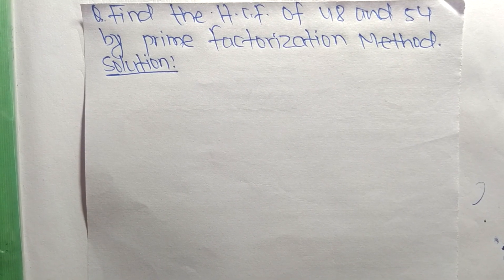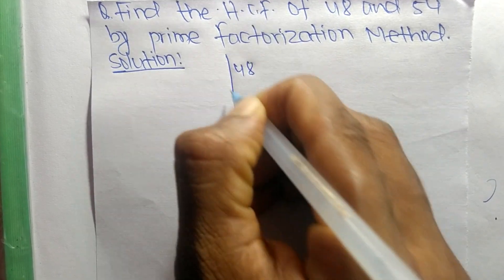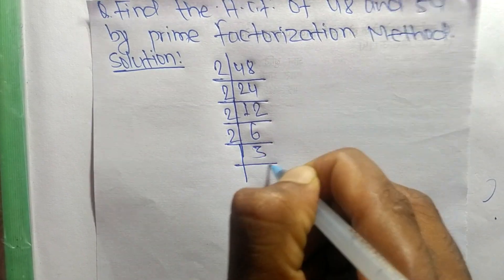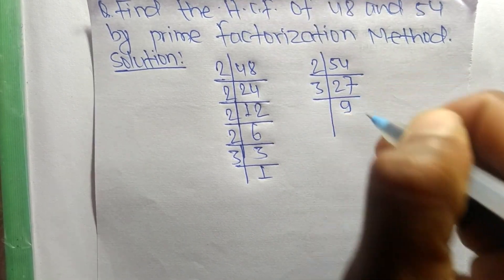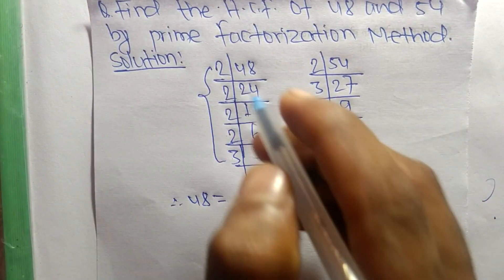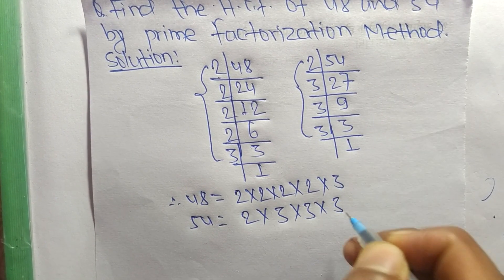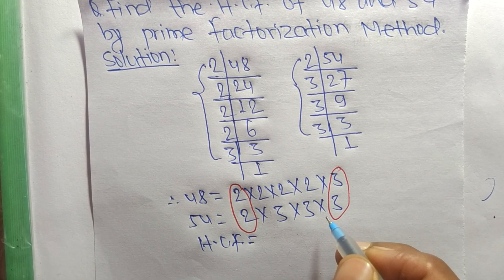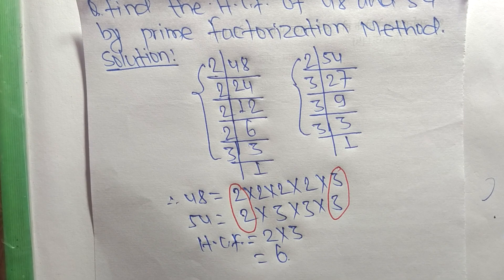HCF of 48 and 54 by Prime Factorization Method